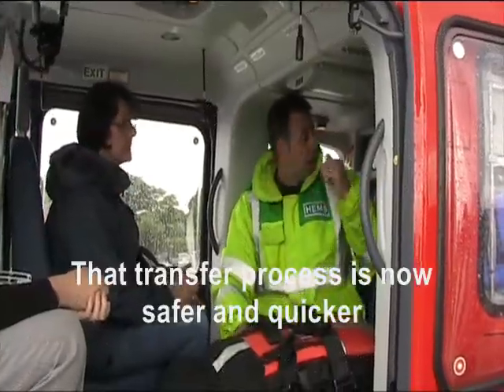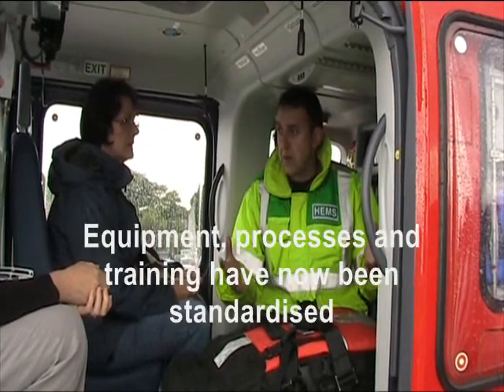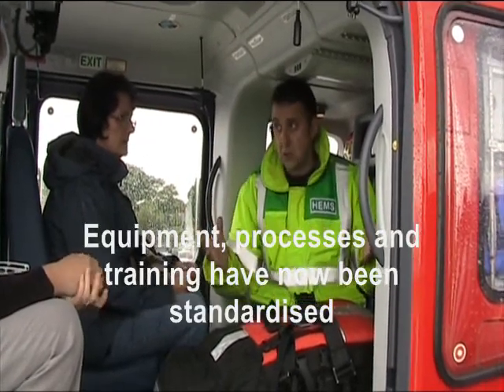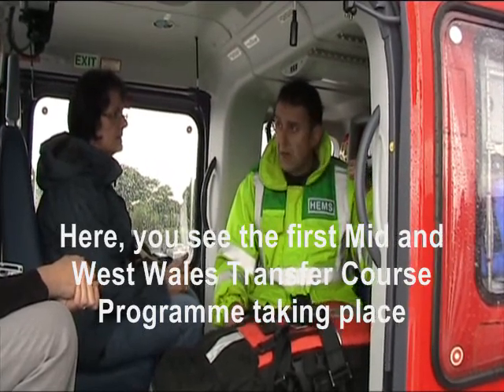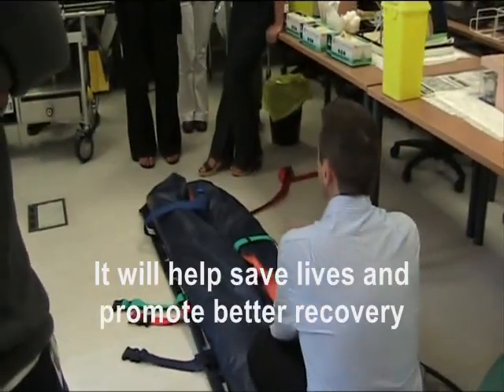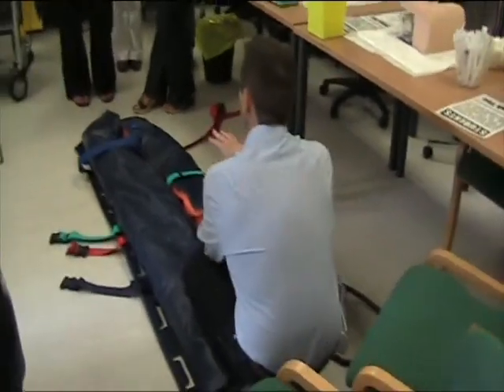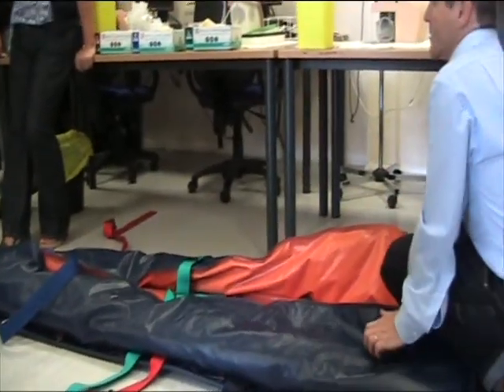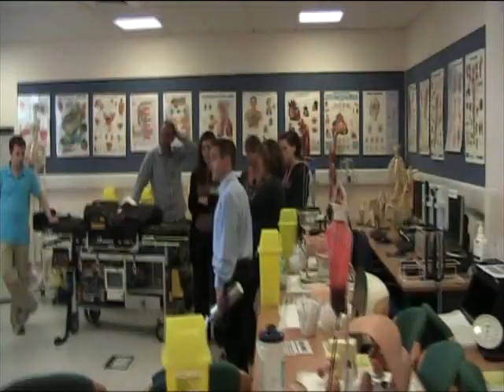Care boost for critically ill patients going to Swansea from West Wales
Critically ill patients travelling from West Wales to Morriston Hospital for specialist treatment can now receive a seamless system of care across their entire journey.

Clinical equipment, processes, and training have all been standardised to ensure that no matter where the patient is en route, they will receive the same level of care.

The new streamlined system will not only ensure uniform care, but reduce unnecessary delays. This will help save more lives and also increase the chances patients requiring Transfer make a fuller recovery.